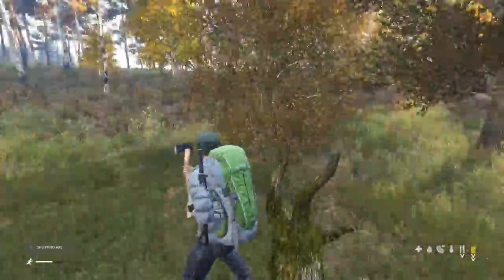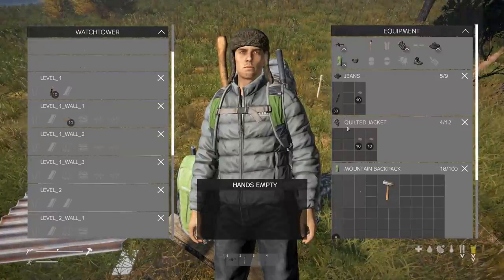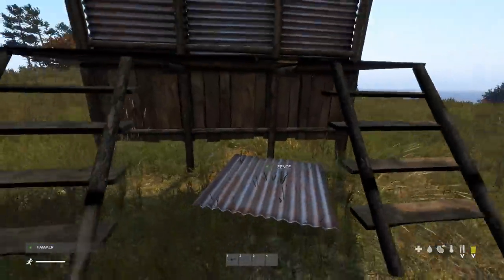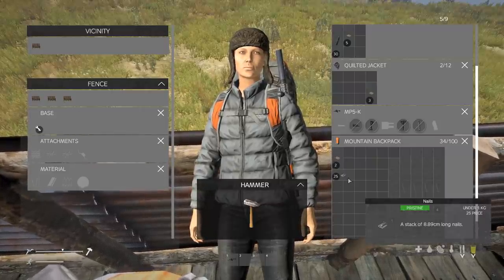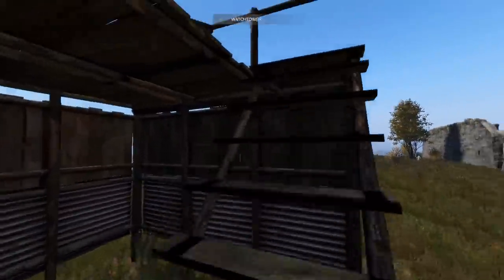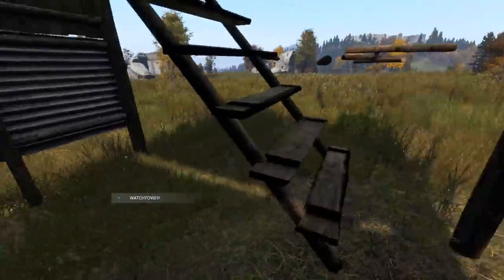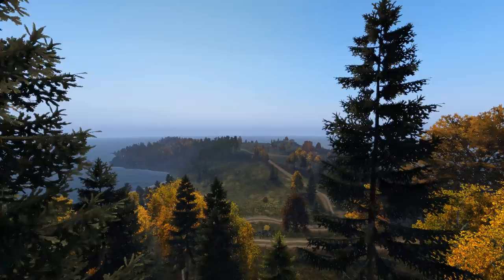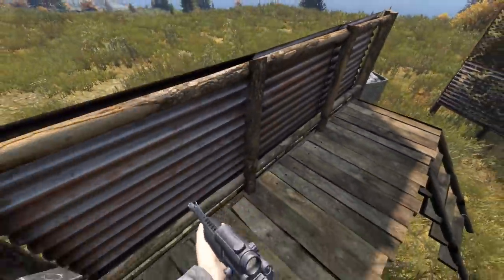Beta Base Building First Look! ~ DayZ 0.63 Stress Test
Today we are taking a quick first look on how to build a Watchtower and fence for your base in DayZ 0.63/Beta. This was in the stress test but removed as I do not think you could get big logs from trees to actually build.